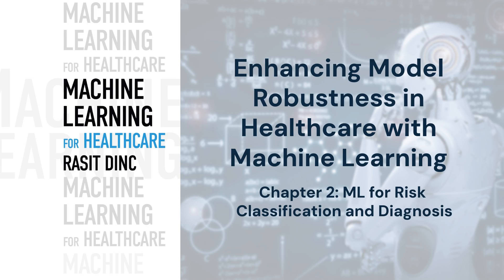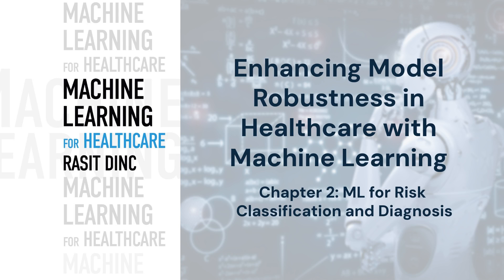Enhancing Model Robustness in Healthcare with Machine Learning by Rasit Dinc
This video delves into the essential techniques for improving the robustness of machine learning models in healthcare. It discusses the significance of model robustness in ensuring accurate predictions and patient safety while exploring various strategies such as data augmentation, ensemble methods, and adversarial training. The video highlights the challenges associated with implementing these techniques and their impact on model complexity and interpretability. The content is based on Chapter 2 of "Machine Learning for Healthcare" by Rasit Dinc.